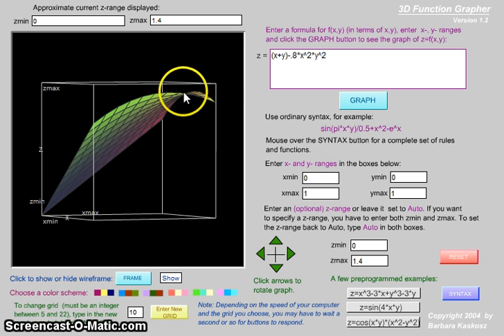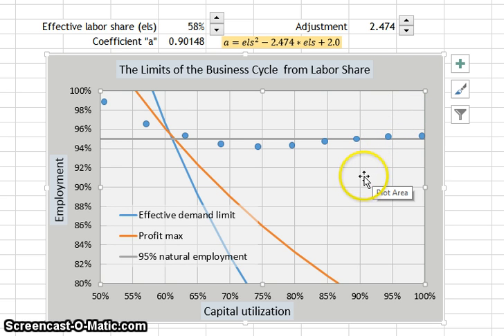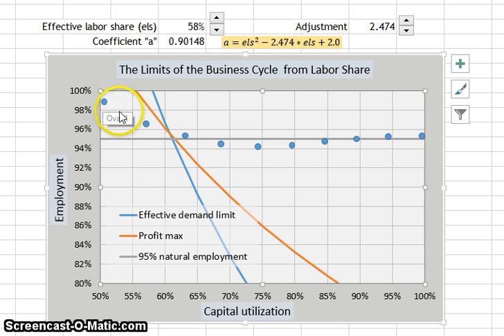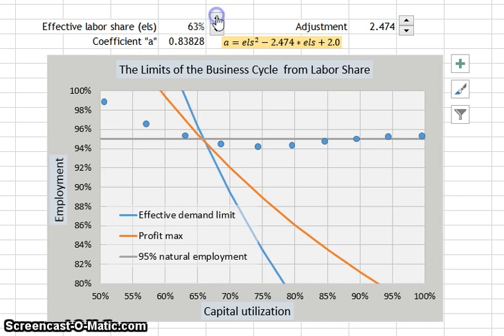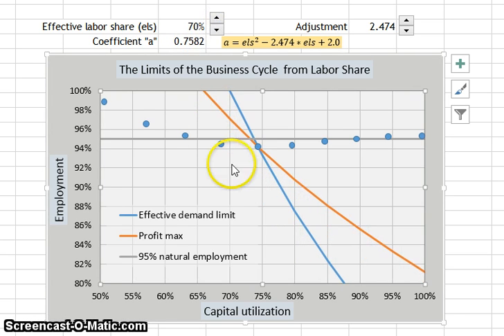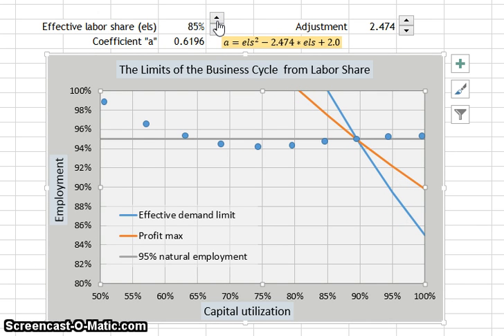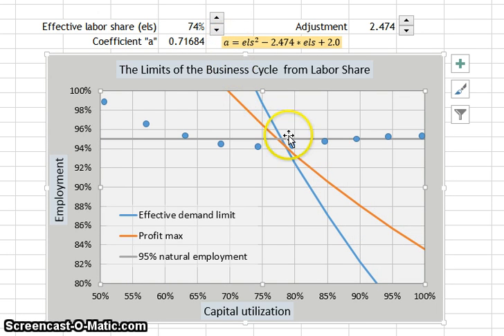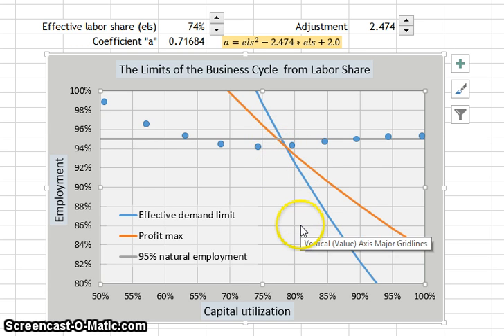Looking at the natural rate of unemployment in the Cobra equation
This video shows that the Cobra equation implies a natural rate of unemployment where the aggregate profit maximization line crosses the effective demand limit line.